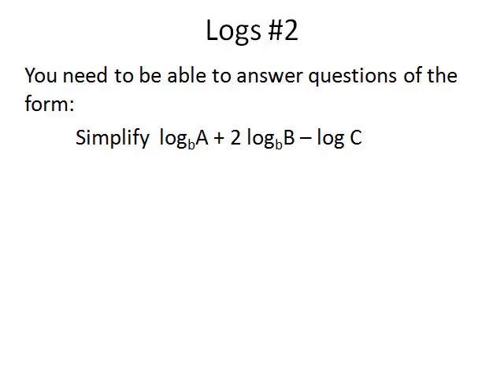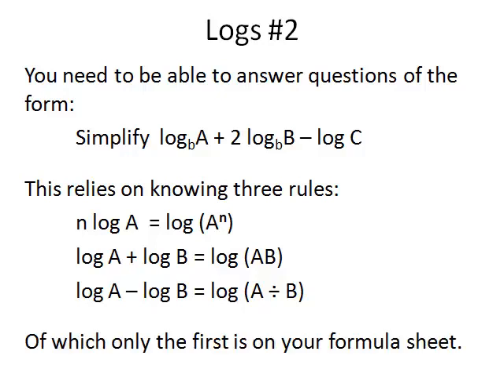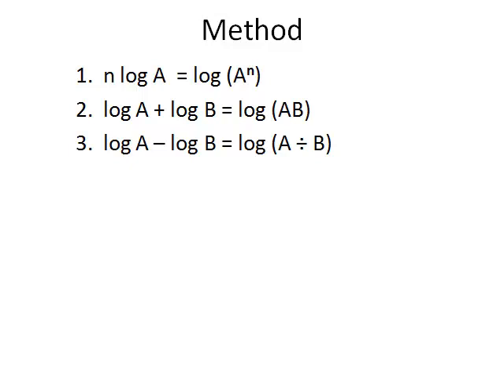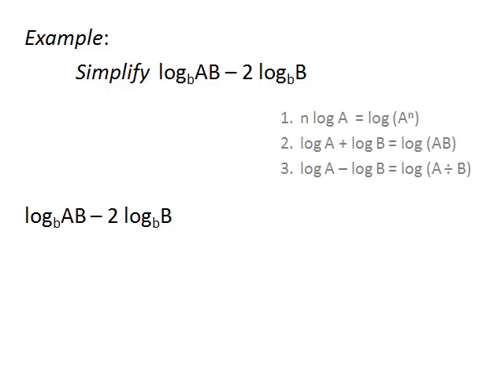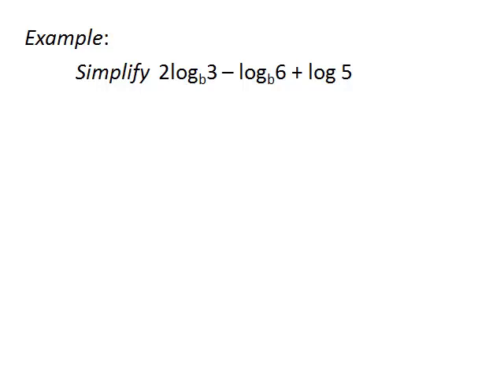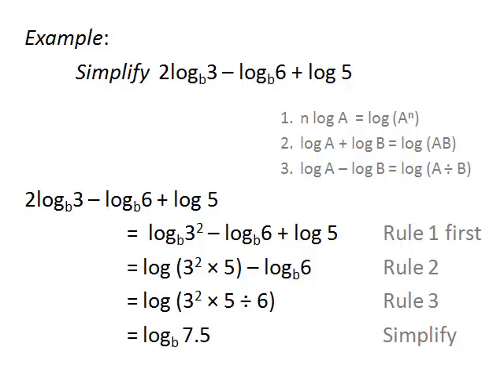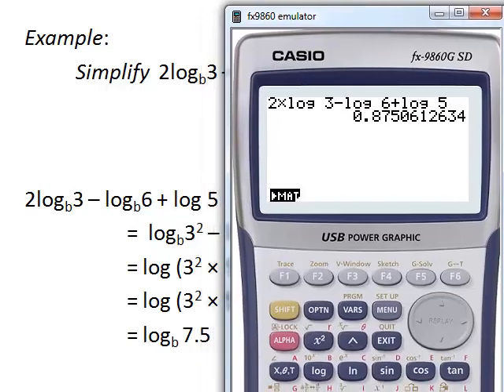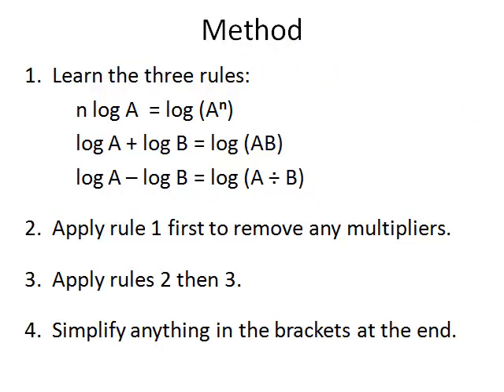Man vs Maths : L2 Algebra #05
L2 NCEA Algebra
Log manipulation